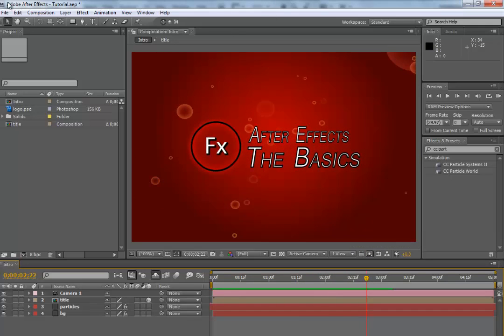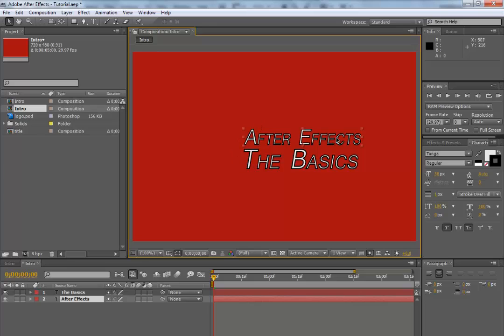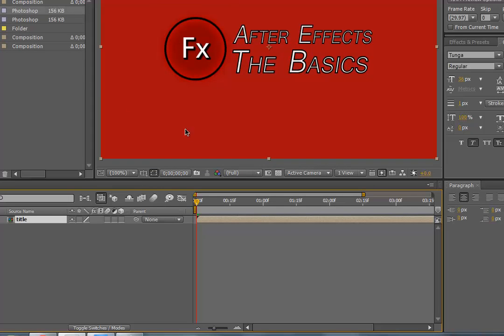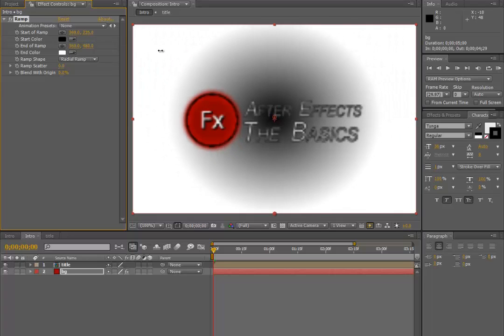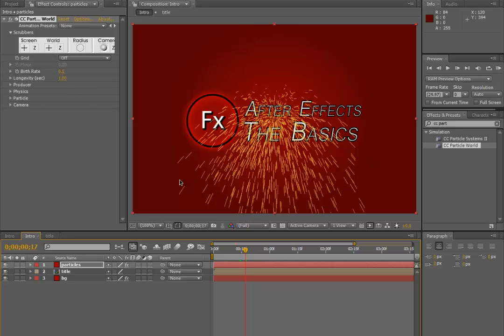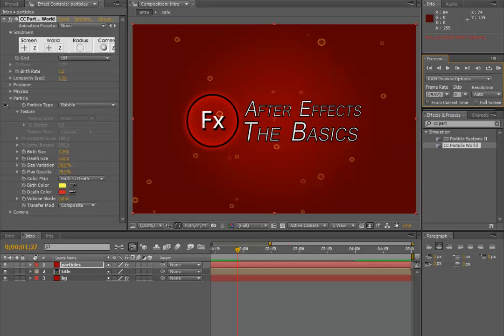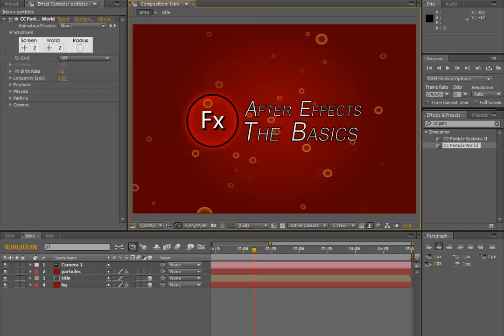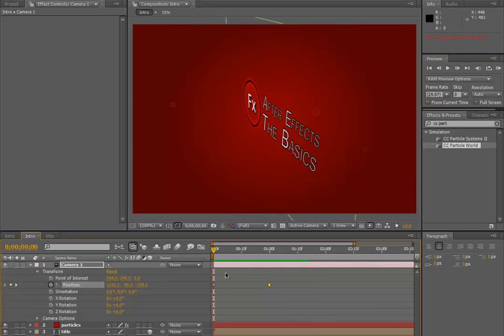After Effects For Noobs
Hi everyone its kinda my first time doing stuff like this... was really nervous... but I felt like making a tutorial for everyone and it would be really great if you could leave a decent feedback and what you think about it... :)